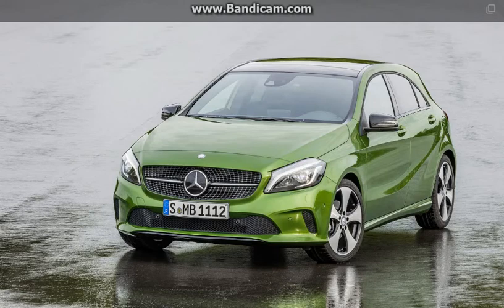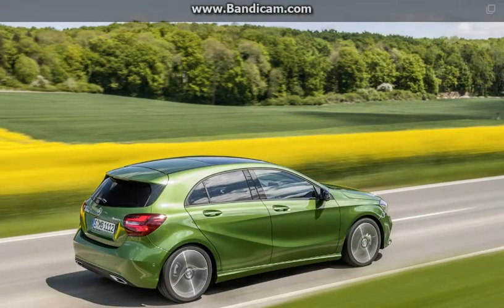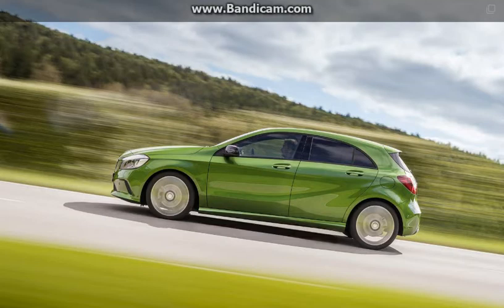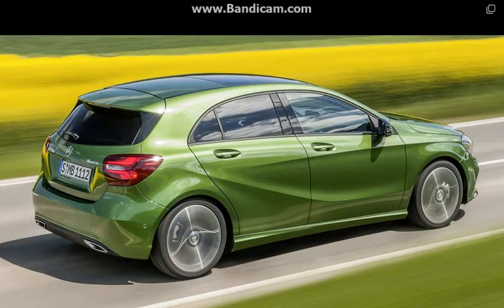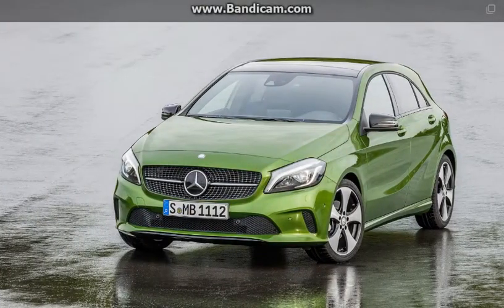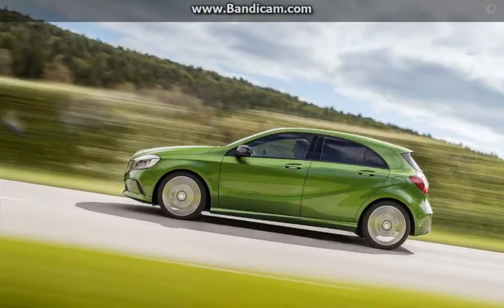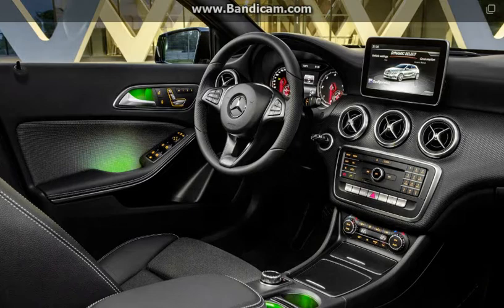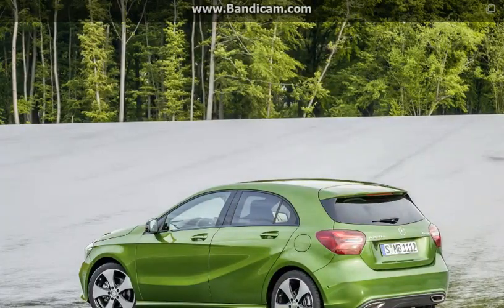2018 Mercedes A Class Become Wider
2018 Mercedes A-Class Become Wider

The new A-Class will remain front-wheel drive and will be powered by a revised version of the current MFA structure called MFA2. Larger wheelbase will produce more space inside, while its redesigned rear boot volume should increase over the current model. In terms of appearance, Auto Express also expects headlamps with new signature lighting, as well as the two-part rear light clusters new light.